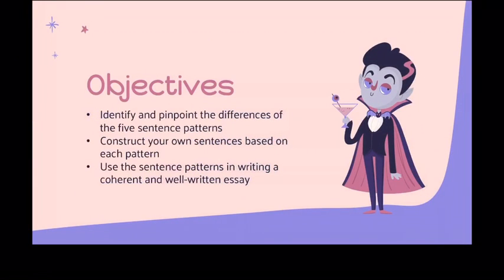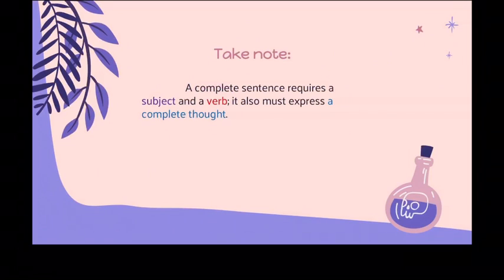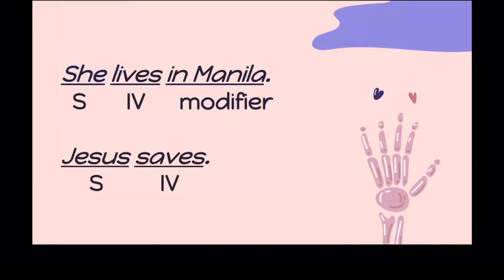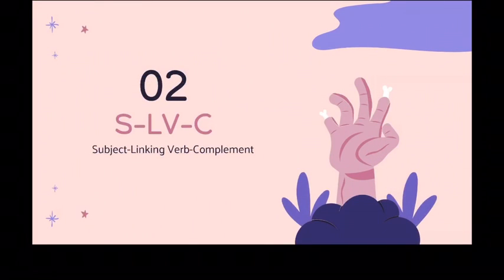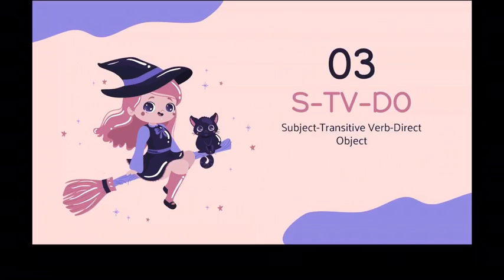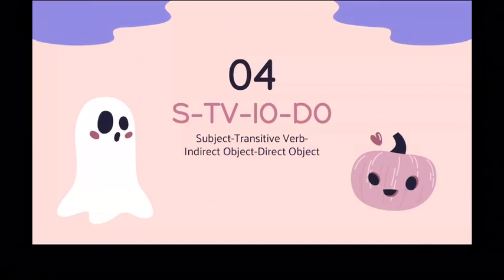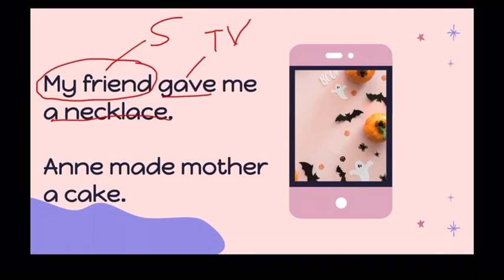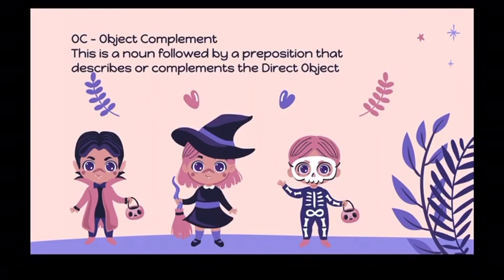Basic Sentence Patterns PPT with Audio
An audio powerpoint of Basic Sentence Patterns. It’s super simplified so I hope it helps ^_^